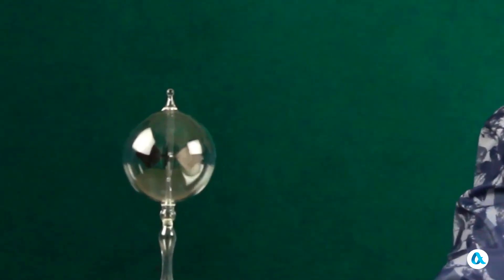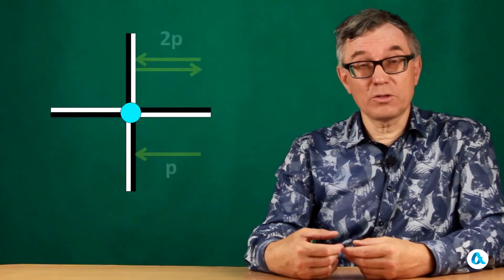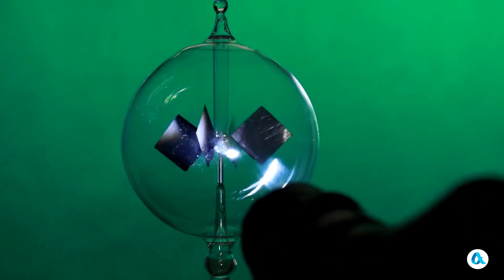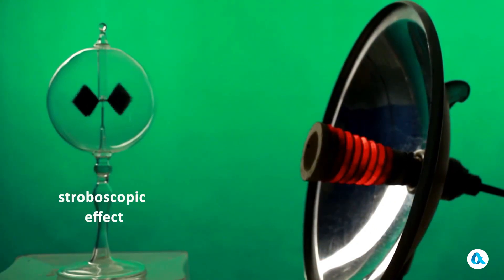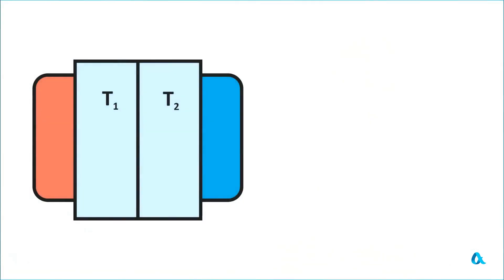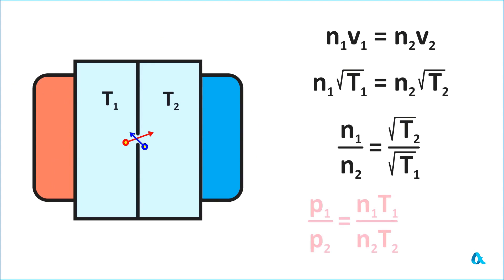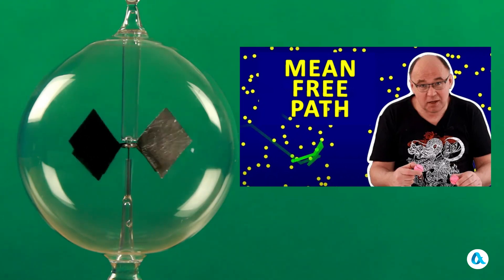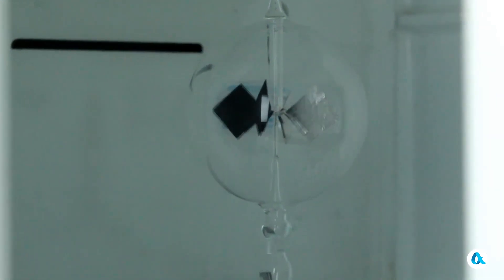Crookes radiometer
A Crookes radiometer is a glass cylinder with evacuated air, inside of which there is an impeller, the blades of which are mirrored on one side and blackened on the other. Under the influence of light or infrared radiation, this impeller begins to rotate with the mirror side of the blades forward. We're looking into why this happens.